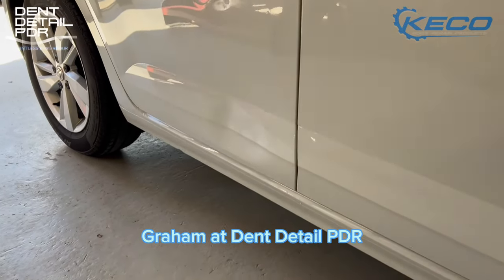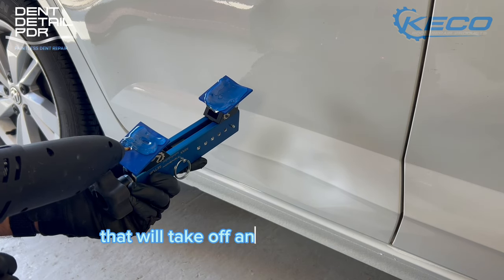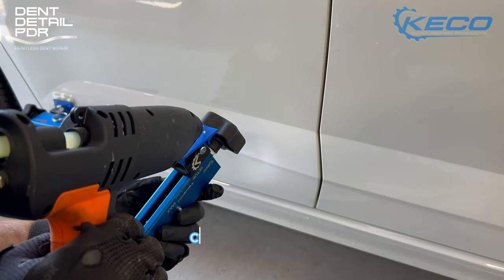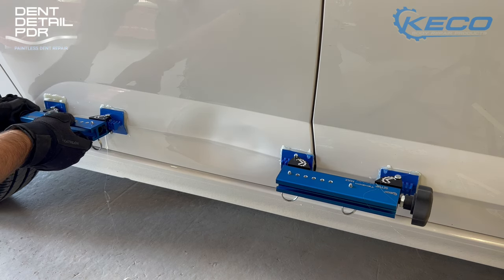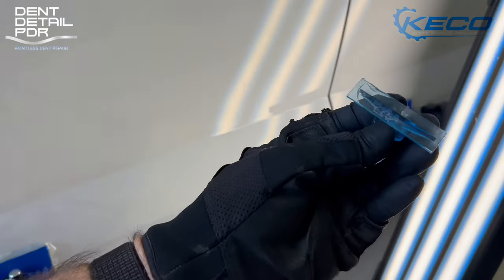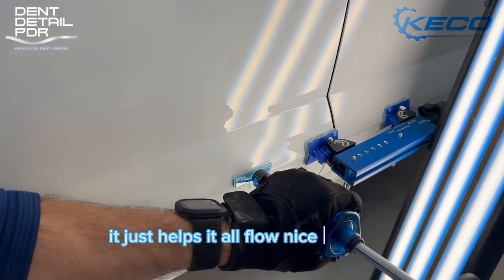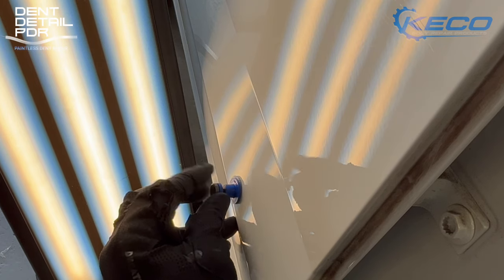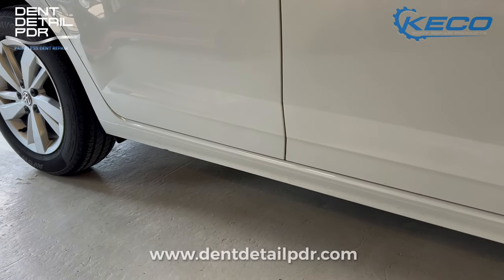How to use lateral tension to repair dents with the new Keco LTT Beams | GPR and dent repair tools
The new Keco LLT Beams (Lateral Tension Tools) are here!

We’ve got our hands on a set and put them straight to use on this pretty sizeable damage on a lower bodyline on a Volkswagen Polo.

This is the perfect job to use lateral tension, it’s got heavy bodyline damage, large crowns, seam damage, it’s pulled the panel edge in and it could be stretched!

In the video you’ll see how we set up the tools, where to place them and we went through the repair step by step.

Using the Keco 6 C process, watch how we use lateral tension to speed up what would be a lengthy and difficult paintless dent repair without it, all with a 100% glue pull repair.

Please let us know what you think of the new tools!

Graham
Dent Detail PDR

The tools are available at -

and

All music under license from Epidemic Sounds

Find out how we can help you with our paintless dent repairs in Lancashire, Greater Manchester and the north west, United Kingdom